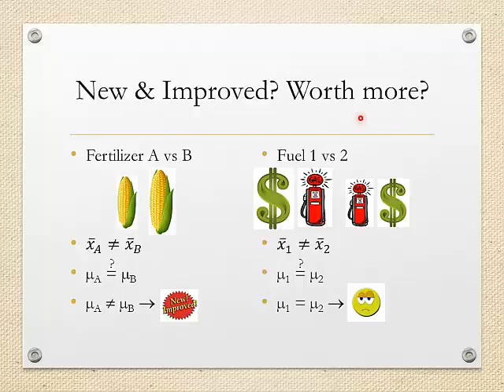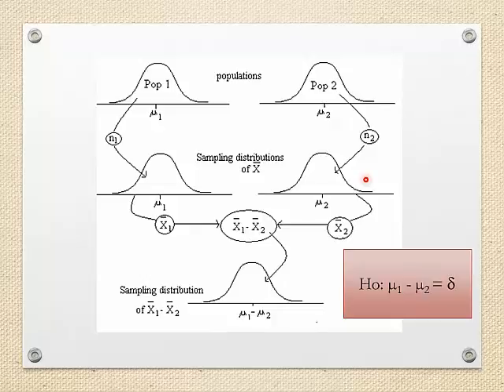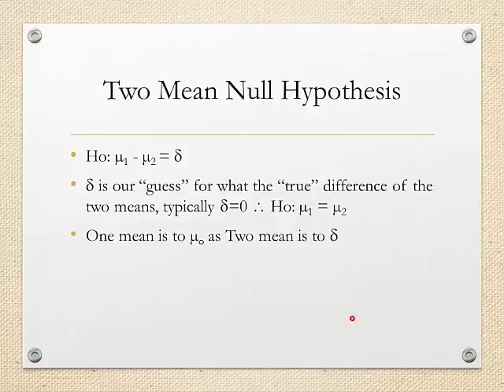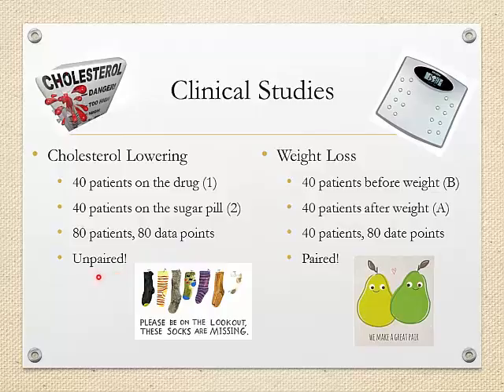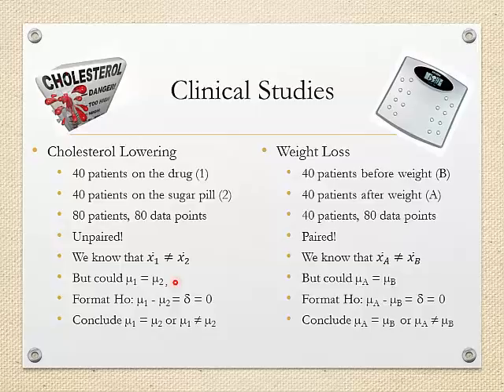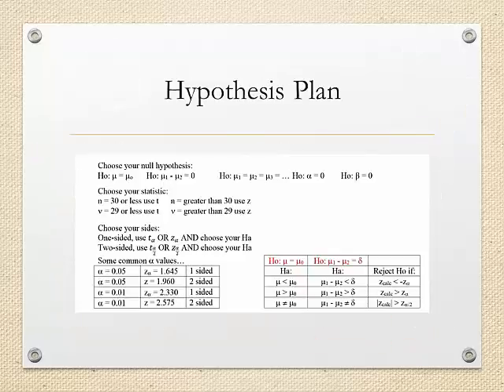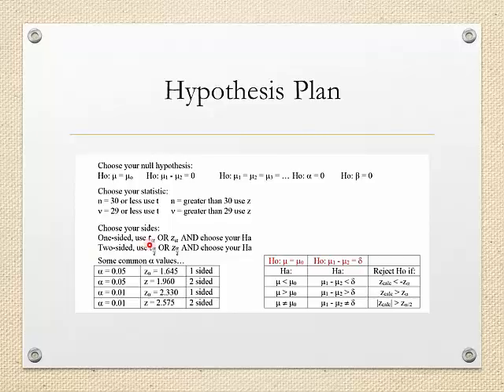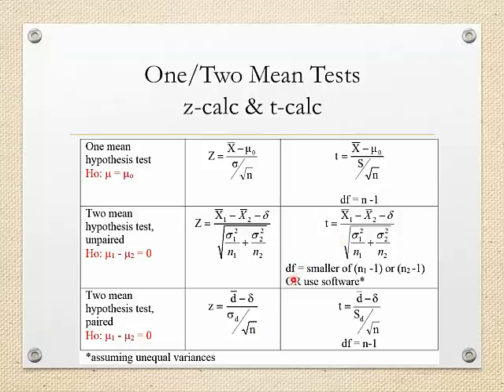Two Mean Tests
Dr. Crofcheck, BAE 202, Chapter 7, Part 3